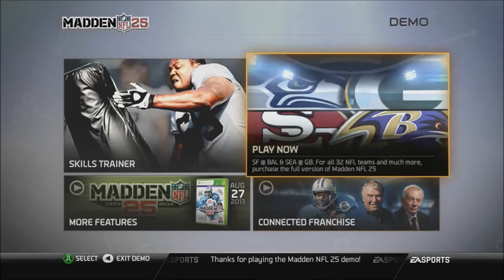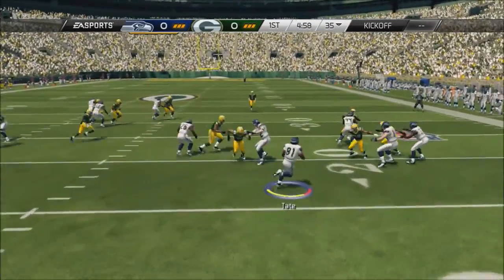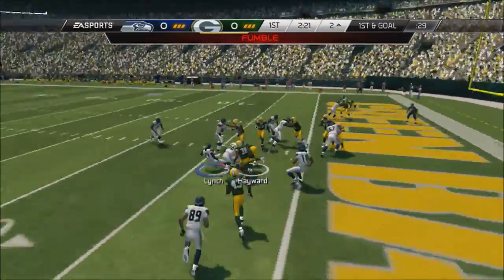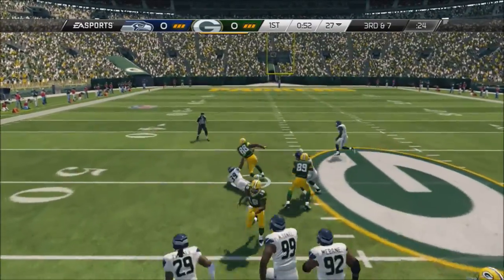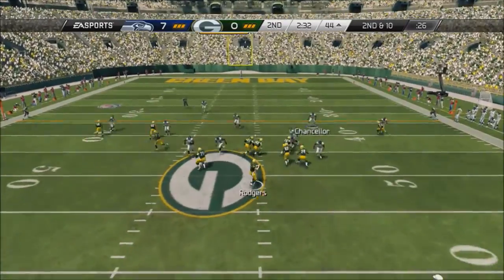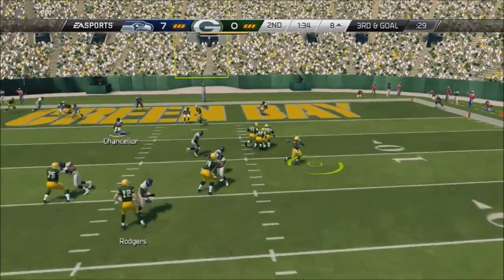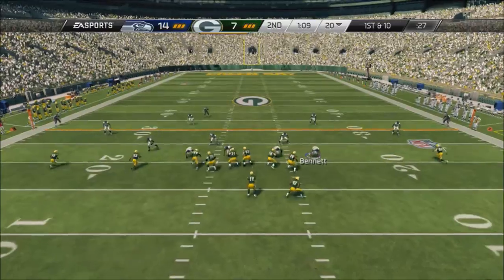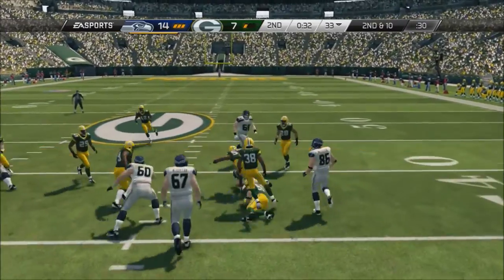Madden 25: The HEAT is coming!! Seahawks vs Packers!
After going through the Demo I've managed to find some nice lil heat!